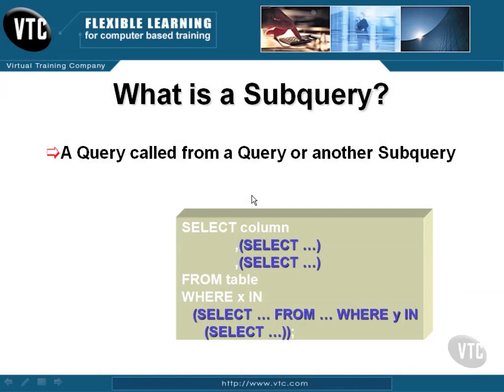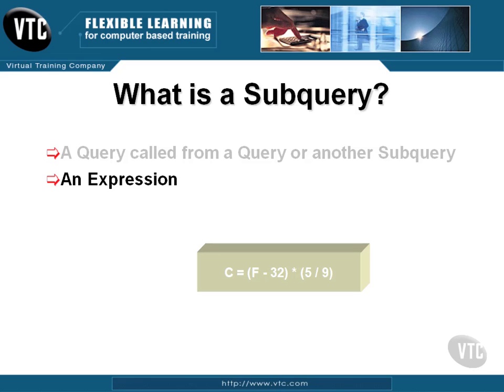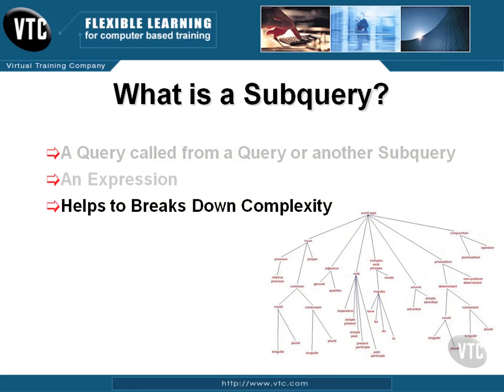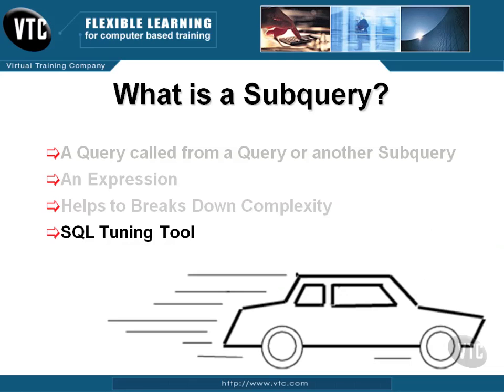3 What is a Subquery